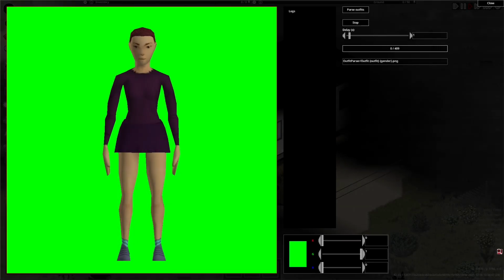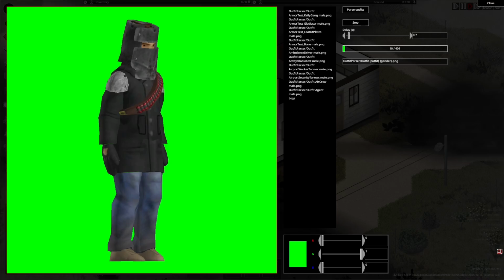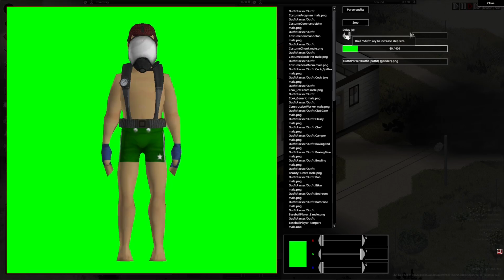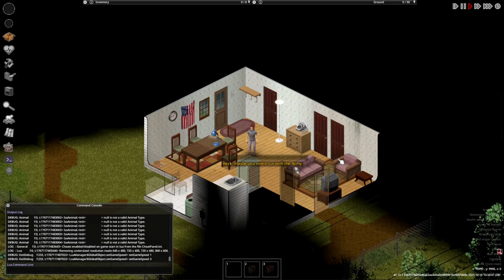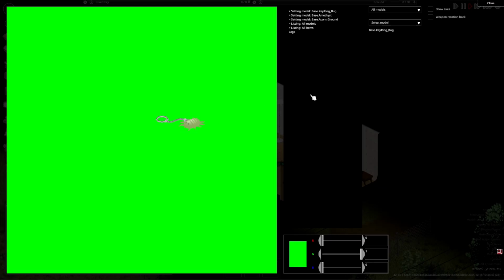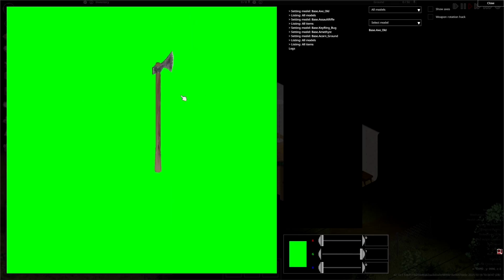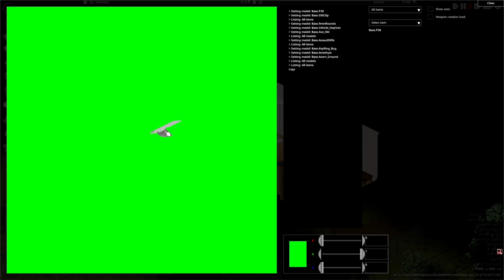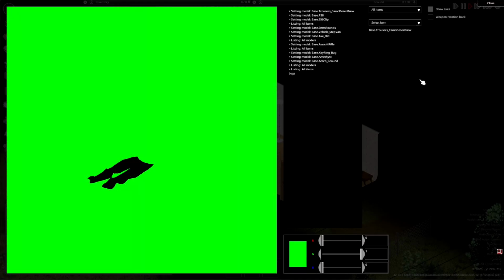Wiki Tools - outfits and items rendering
Wiki Tools is a simple mod made for the official pzwiki to provide various tools directly in-game. This showcase focuses on the outfits and items rendering tools.